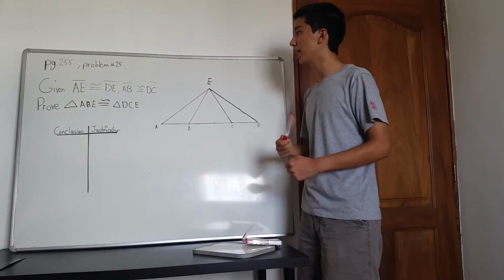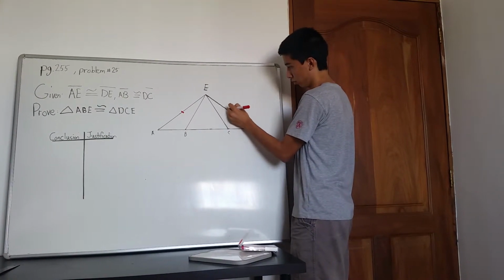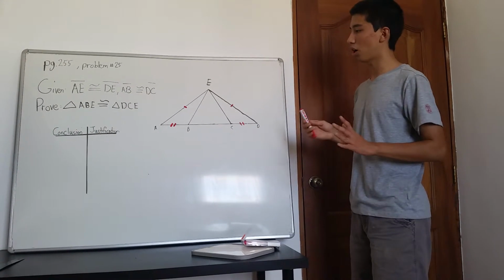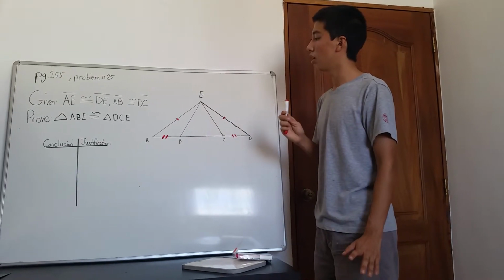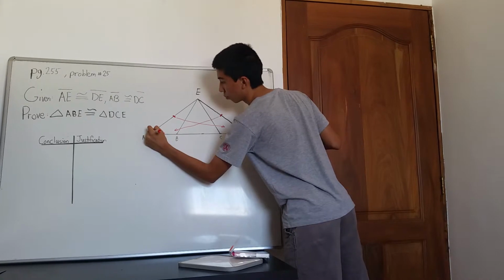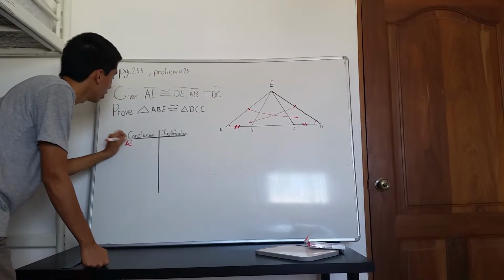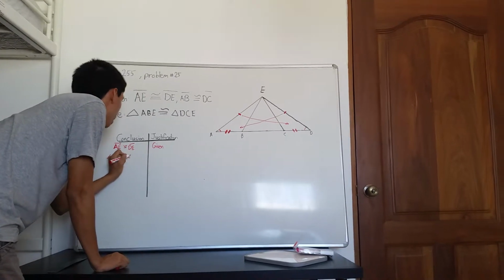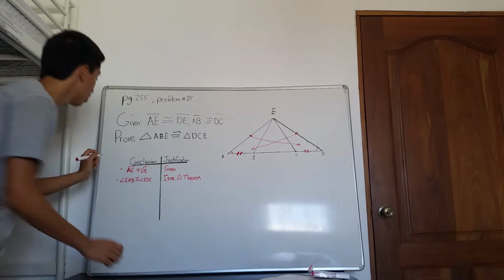CMS Academy - Practicing Geometry Proofs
Eleventh grade student Nicolas R. practices geometry proofs.